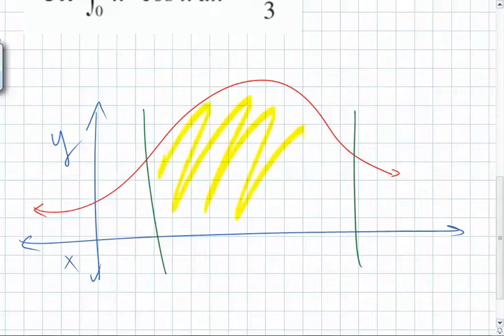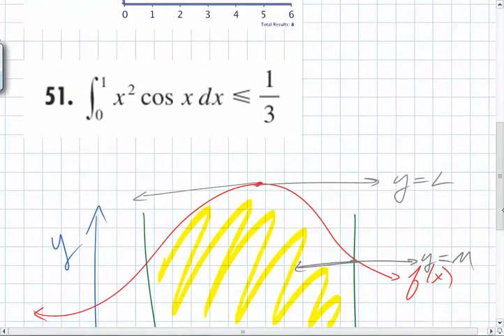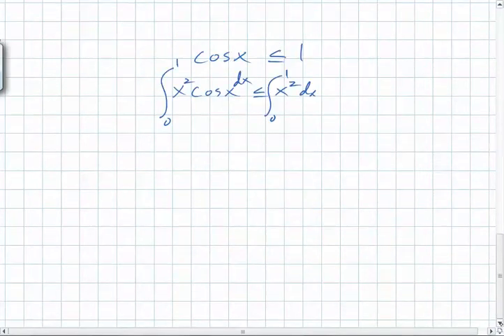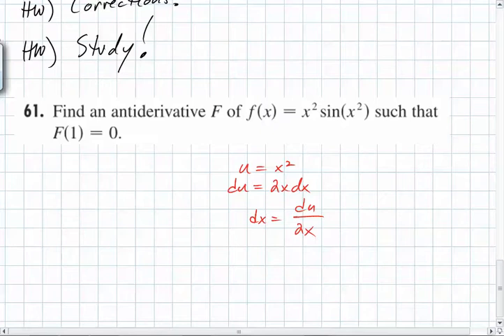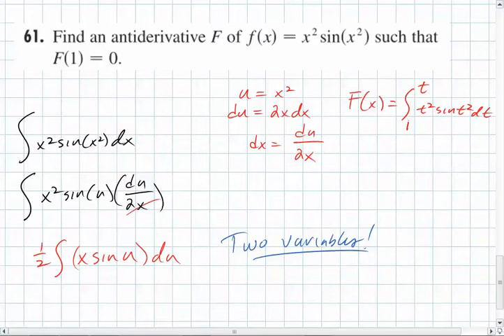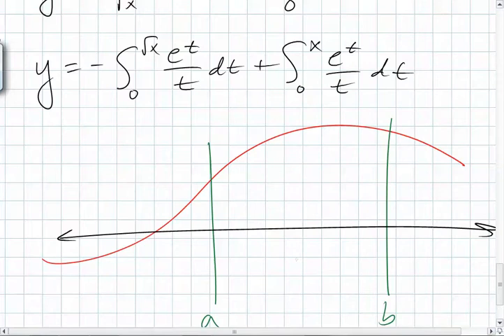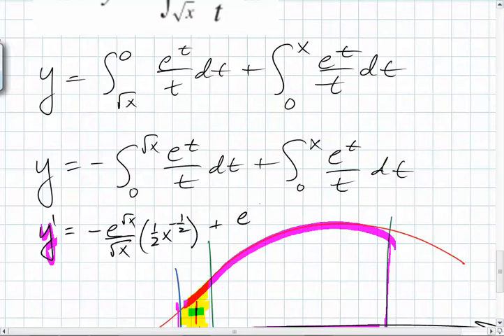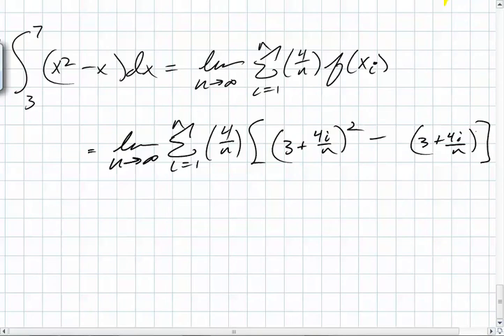2/4/13 - C Block - AP Calculus AB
We review for the chapter 5 test. PDF notes